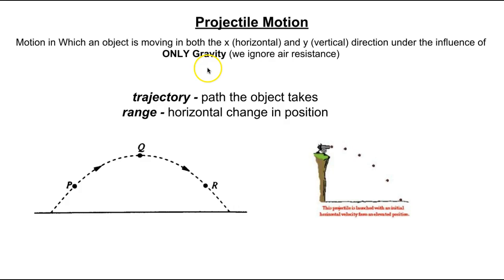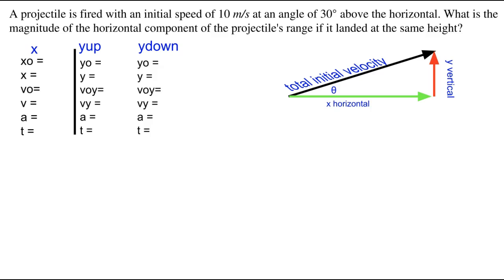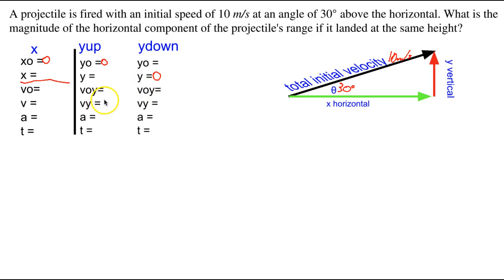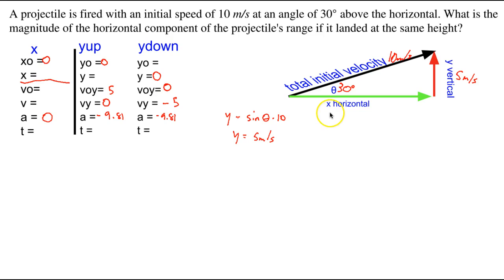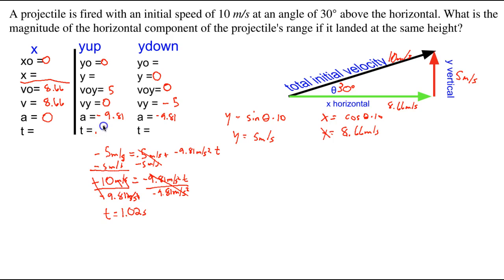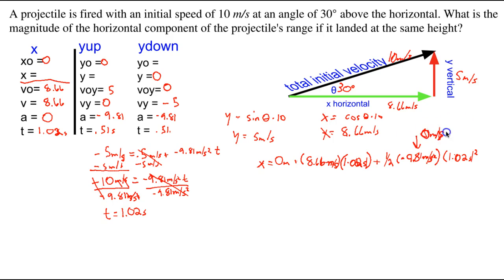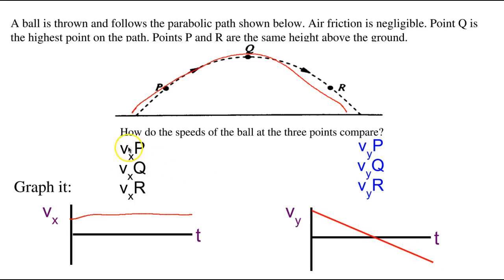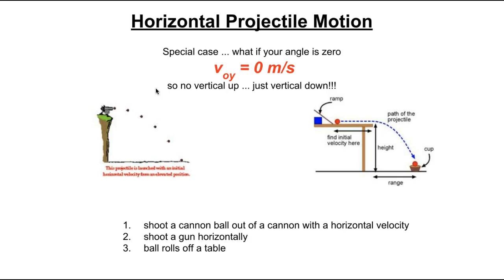Projectile Motion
Video lecture covering projectile motion. Included are examples